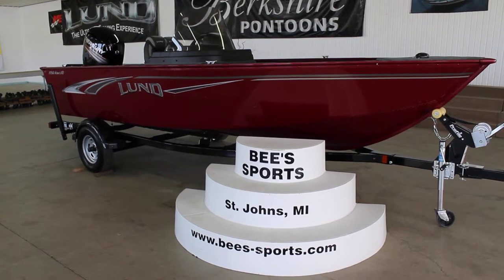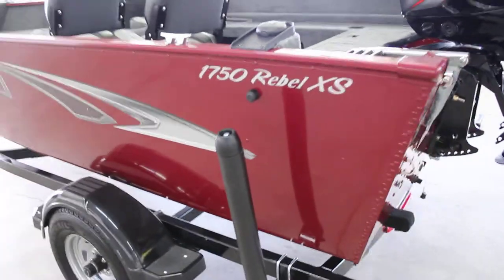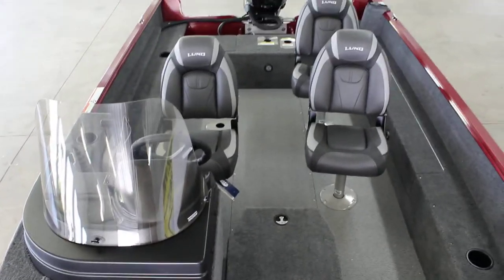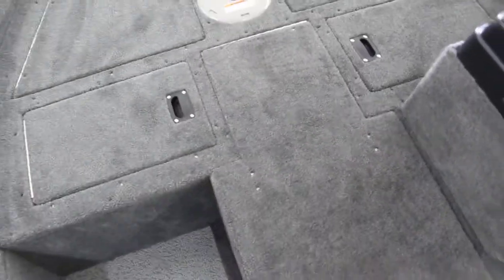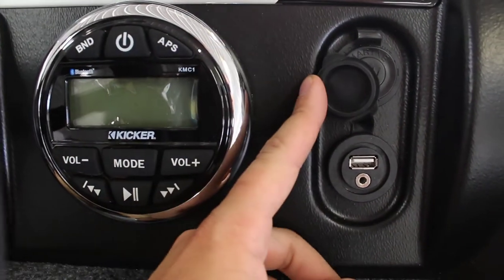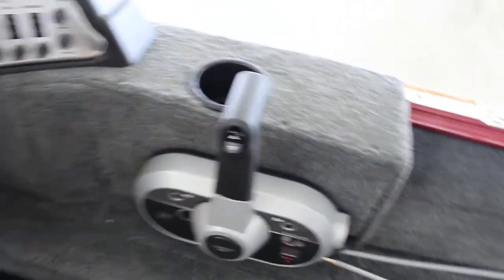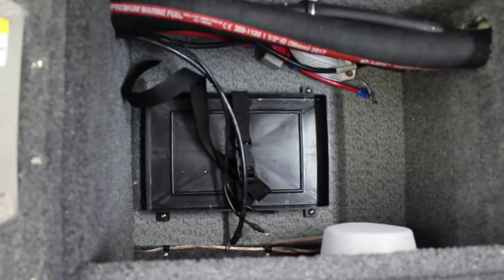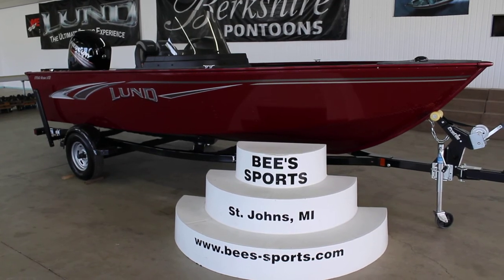2018 Lund 1750 Rebel XS SS